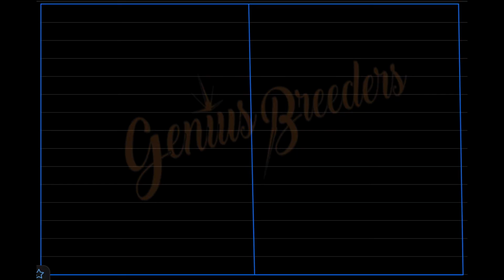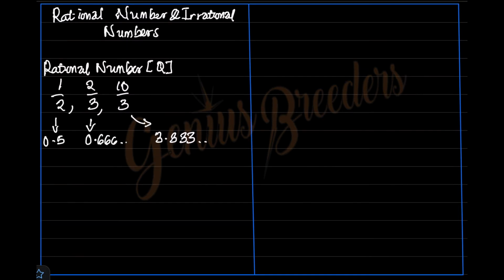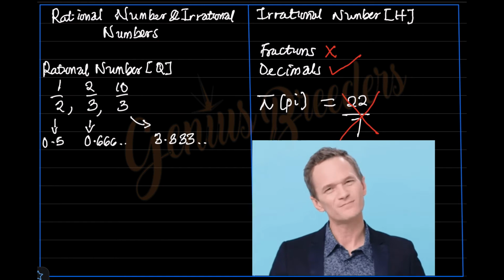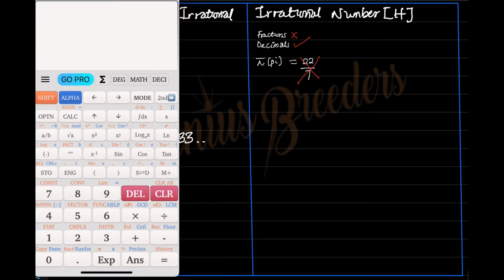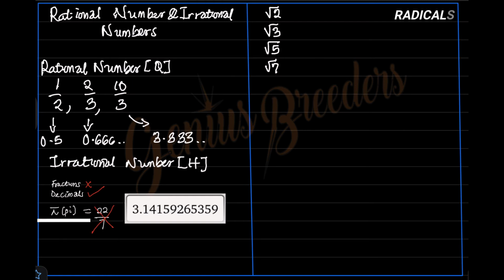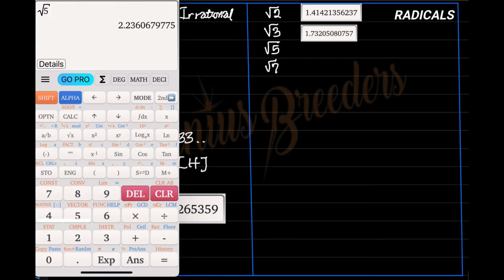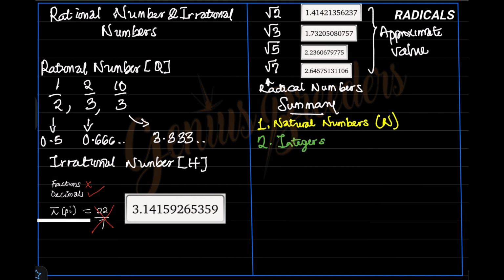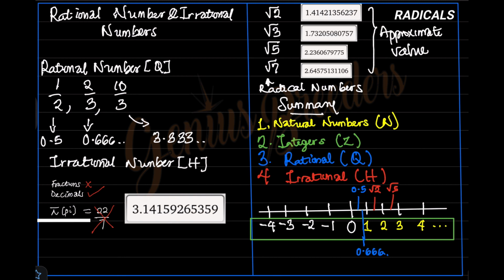The Irrational nature of Pi ( π ) | Crazy facts about IRRATIONAL numbers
This part 2 of the video on NUMBERS.
Have you ever wondered how the value Pi ( π ) came about?
This video explains in illustrative manner key facts about irrational numbers like Pi ( π ). It also give you a summary of the basic knowledge on NUMBERS